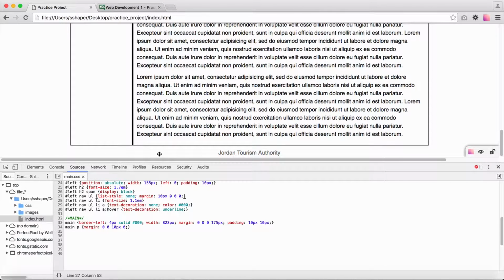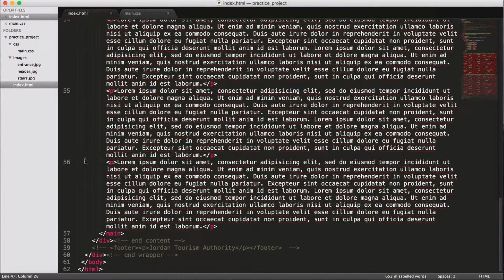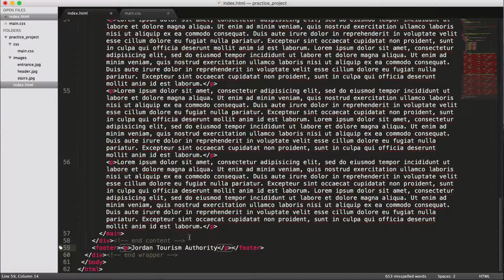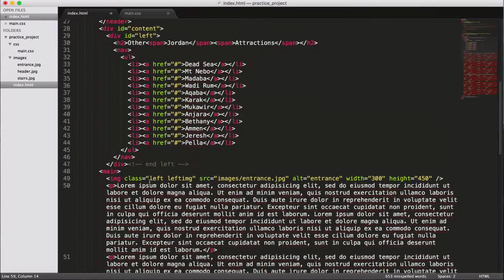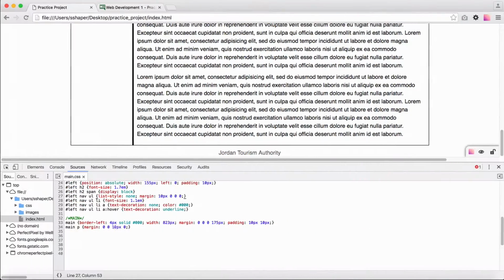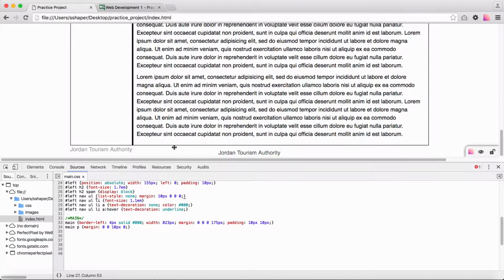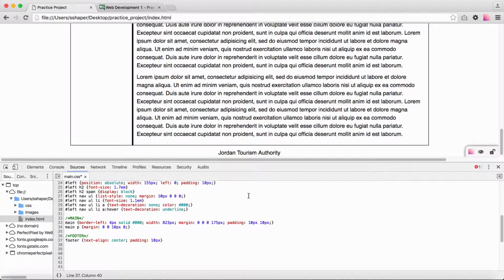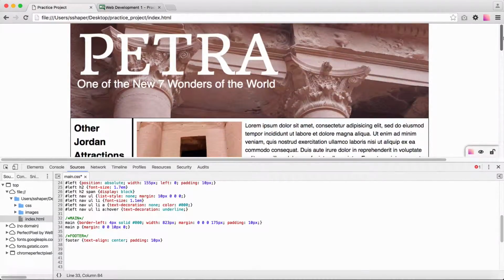Adding the Footer (video 13 of 14)